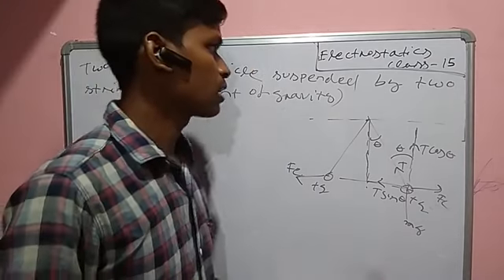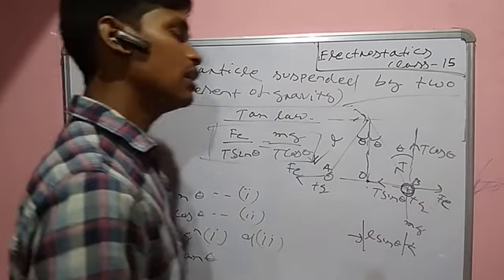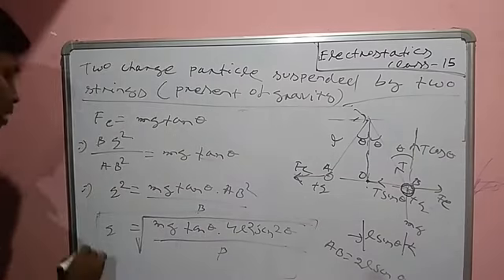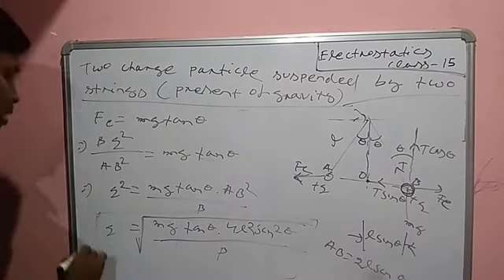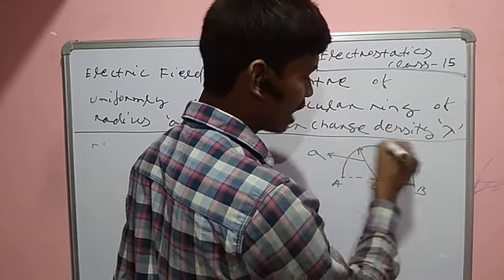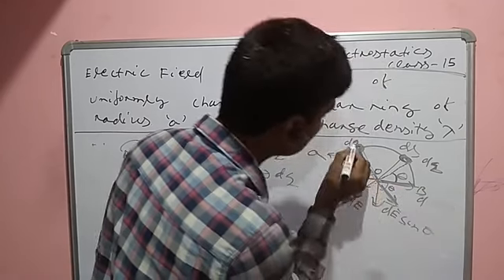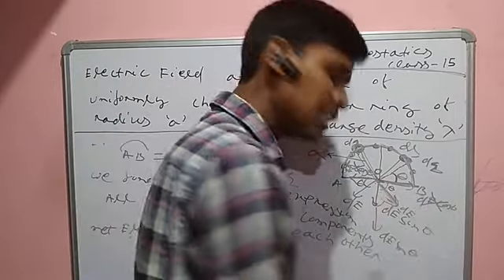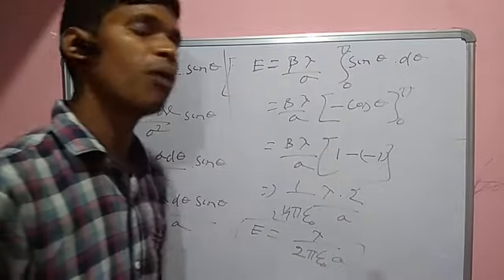Electric field at center of charged circle, semicircle class--15